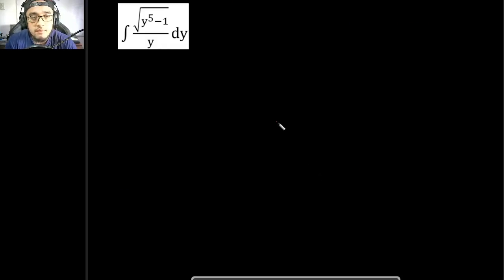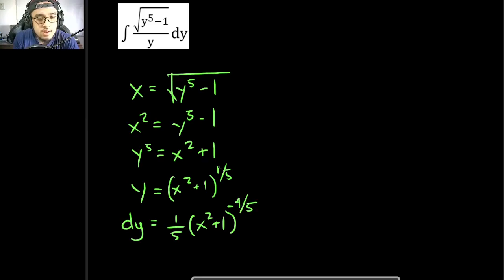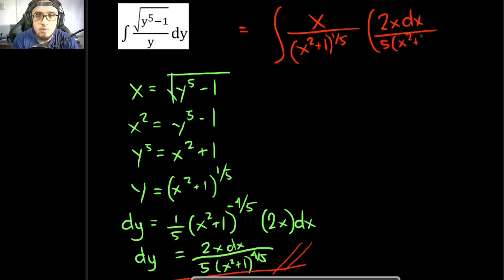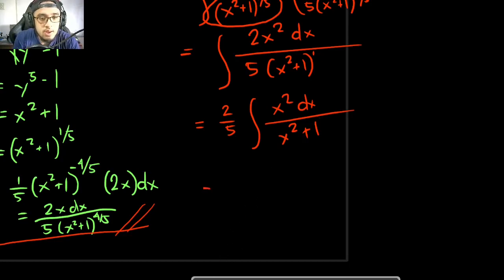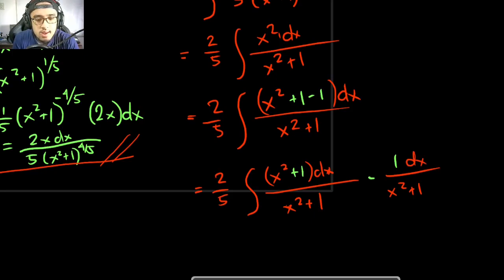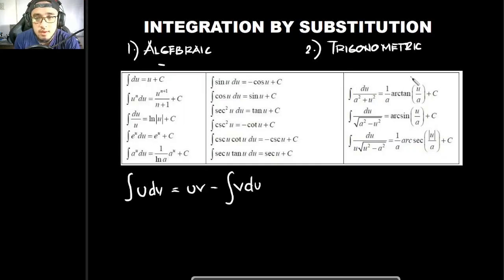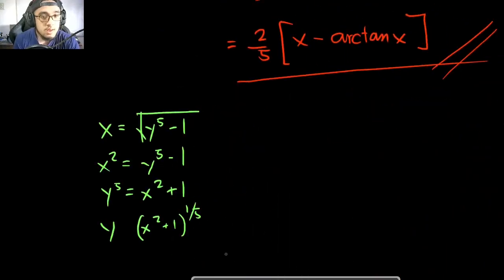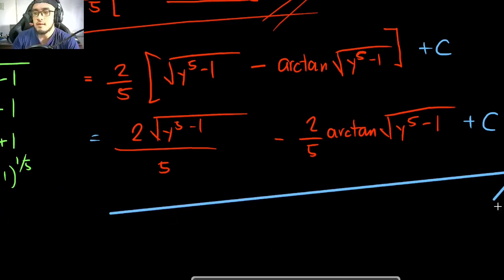Integration by Algebraic Substitution Problem 2